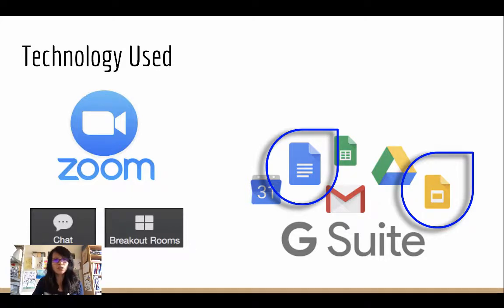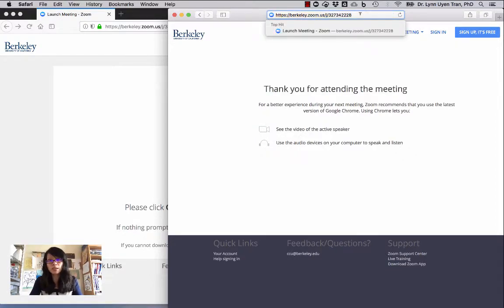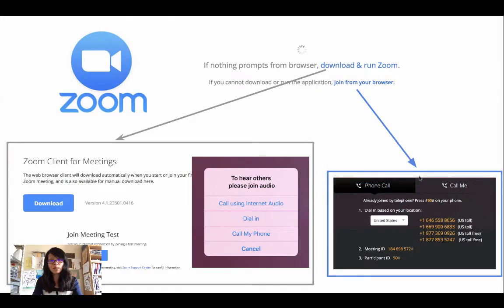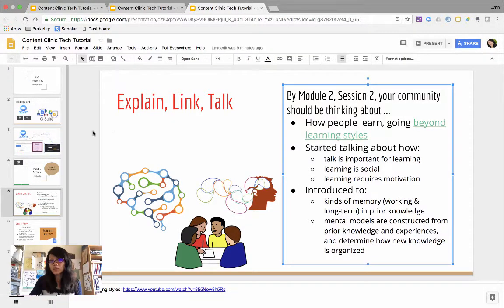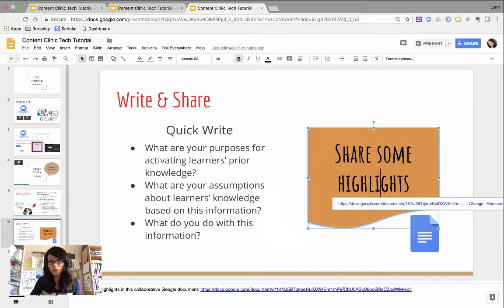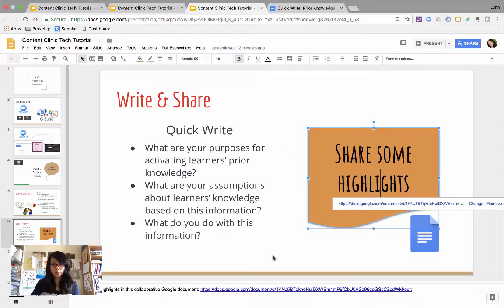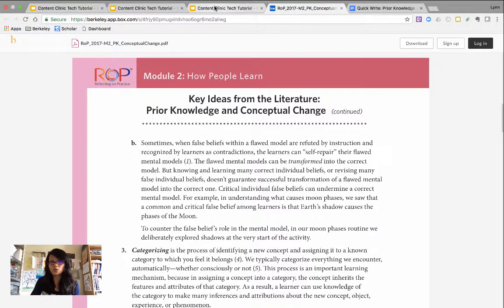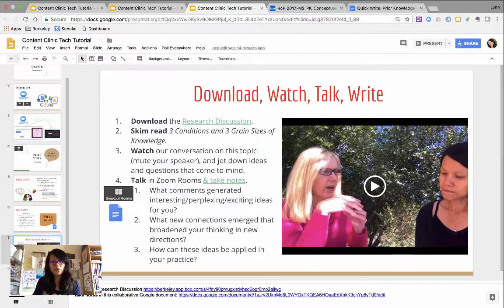RoP Content Clinic - Technology Orientation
General orientation to the technologies we use during a Reflecting on Practice Content Clinic.

We use two technology applications: Zoom and Google Suite (Doc and Slides). Pardon my bad editing, tried to edit out my rambling as much as possible.

Sections by the minute in case you want to skip some details:

Intro: Minute 0 to 1:34
Zoom: Minute 1:34 to 4:56
Google: Minute 4:56 to end

CORRECTION
If you join from your browser (not the Zoom application), you will not get the Chat box feature.